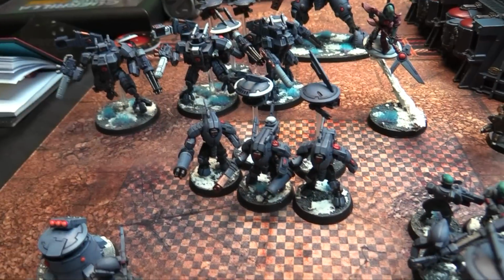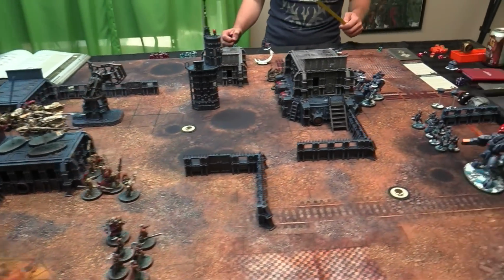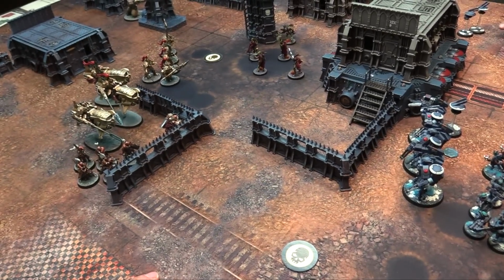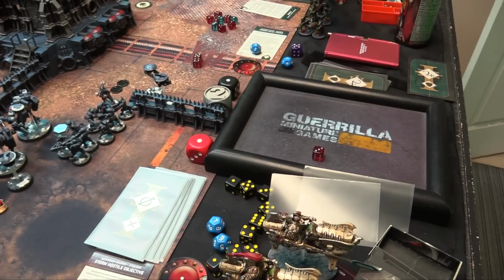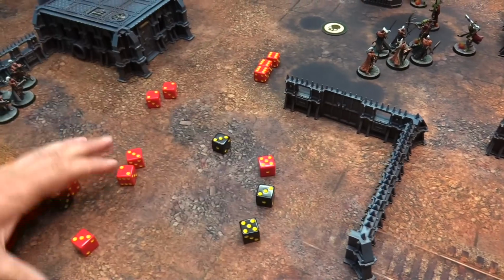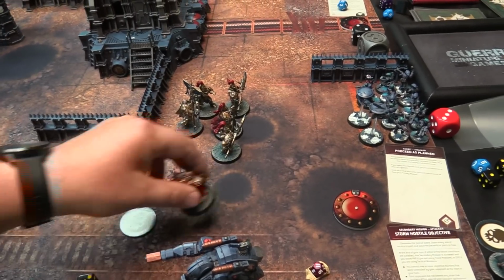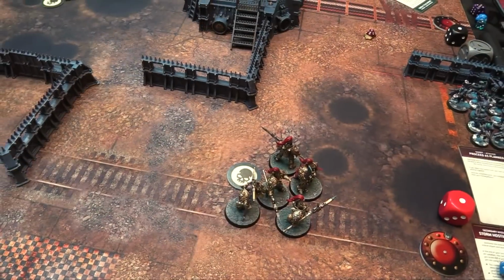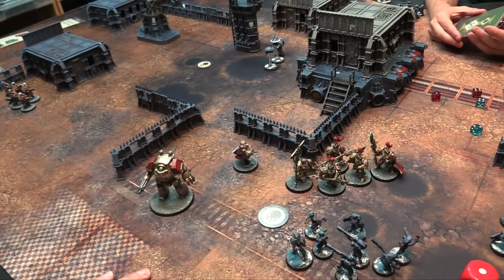Warhammer 40,000 - 10th Edition Battle Report - Custodes vs. Tau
Nik and I kick off Leviathan week as we throw down an Incursion level game using the Leviathan card decks.
Big thanks to GW for the advance access to the Indexes and Leviathan Decks we used to give it a go!